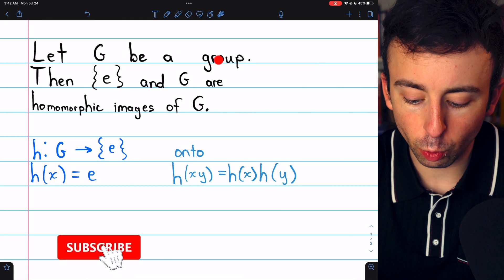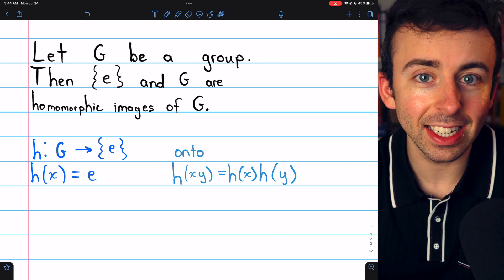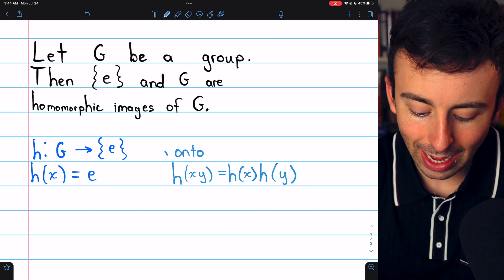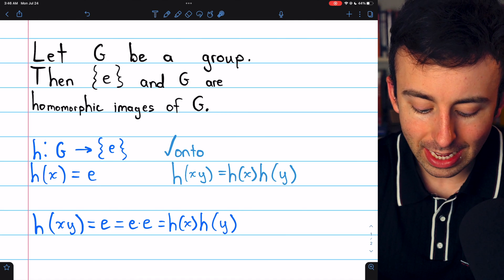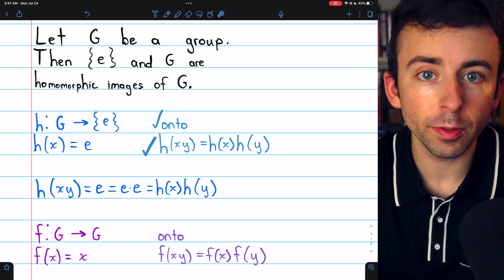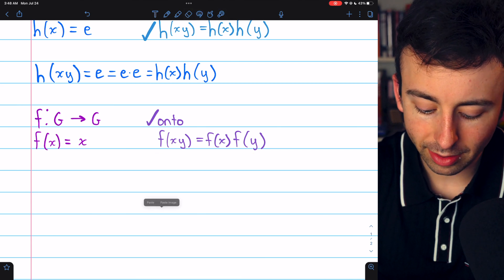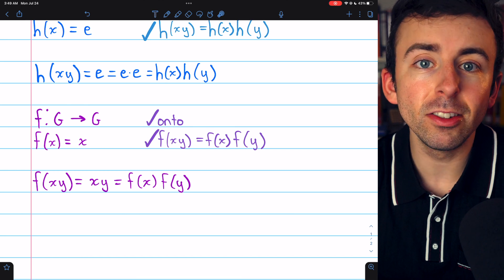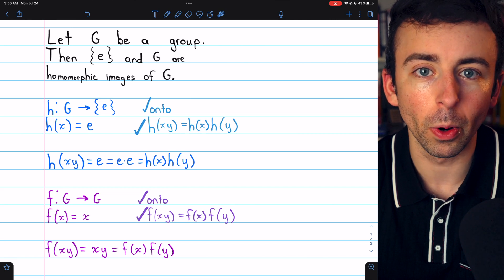Trivial Homomorphic Images | Abstract Algebra Exercises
We prove every group has two trivial homomorphic images, the trivial group with only the identity, and the whole group itself. The proof is straightforward, requiring only the knowledge of the definition of a homomorphism and a homomorphic image, which relates to surjectivity surjectivity or a function being "onto".